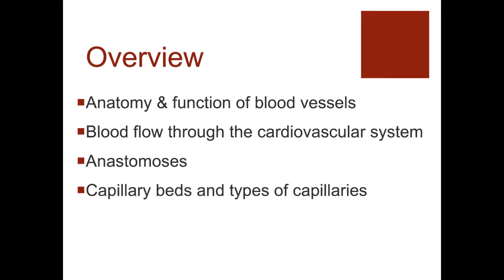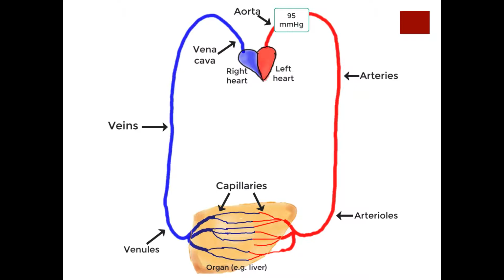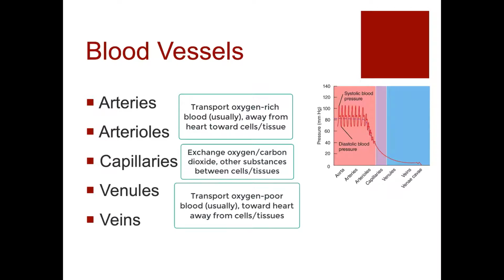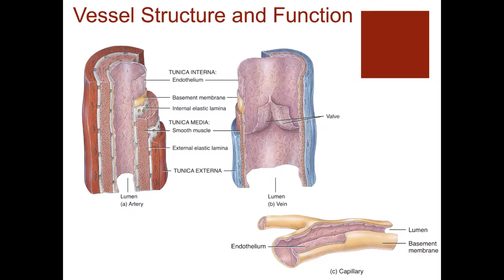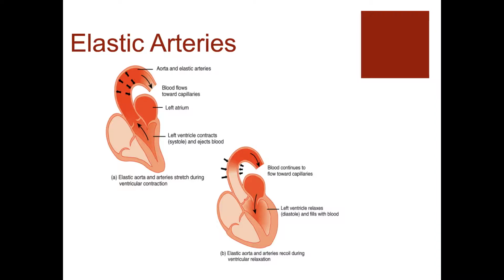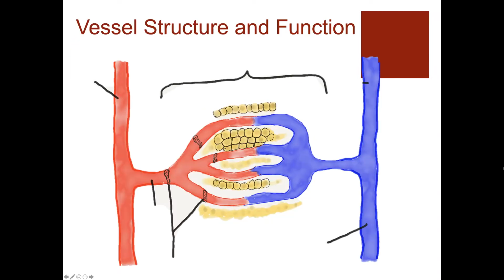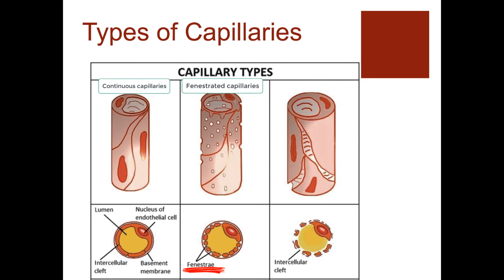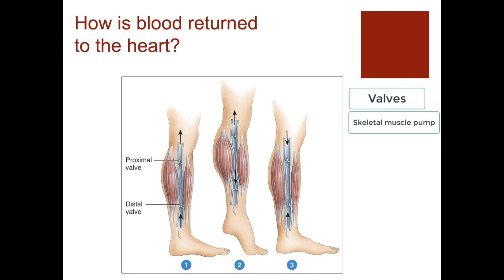Lecture 18 - Lesson 1